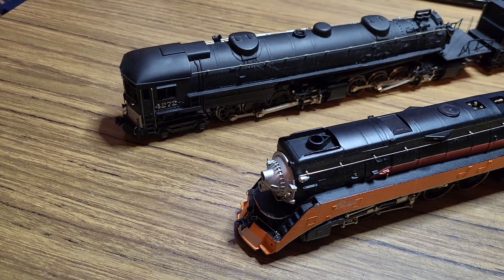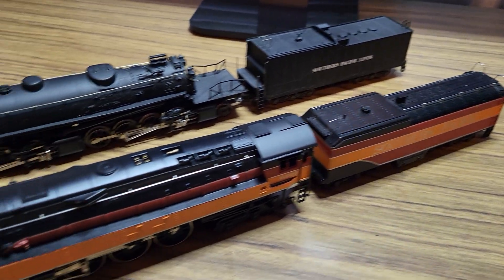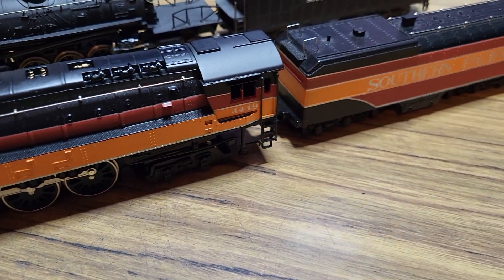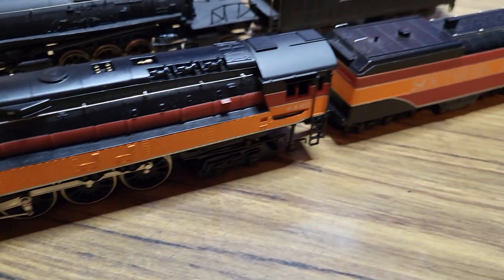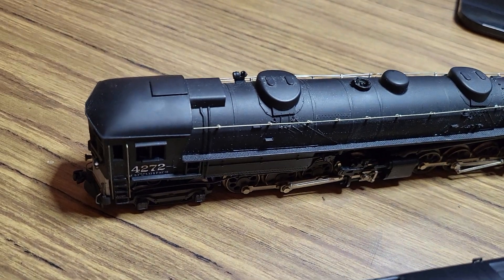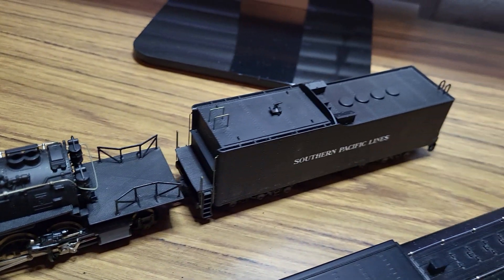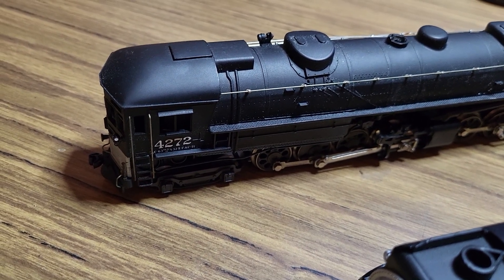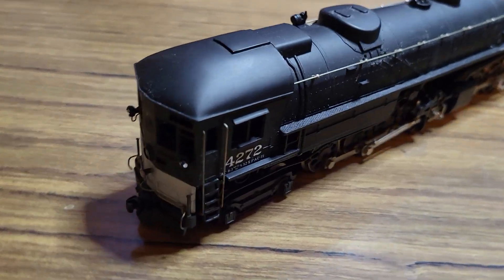Video#6 SP Locomotive Collection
The sixth video in a several part series that showcases my HO gauge locomotive collection. Today we have the Southern Pacific Locomotives. More videos to follow